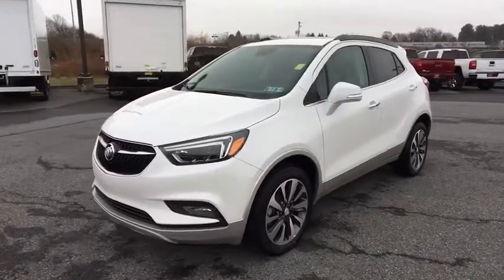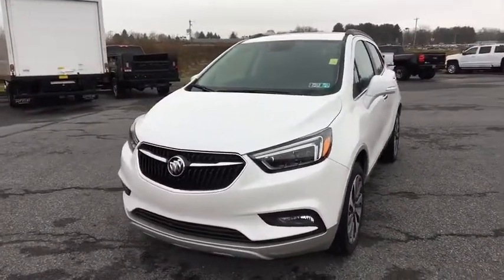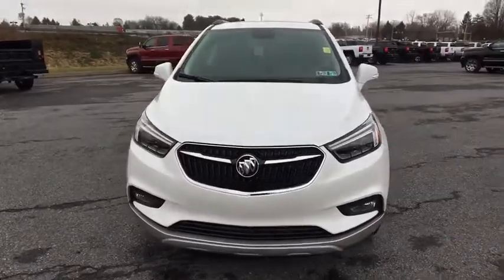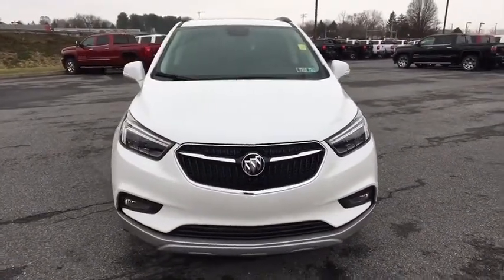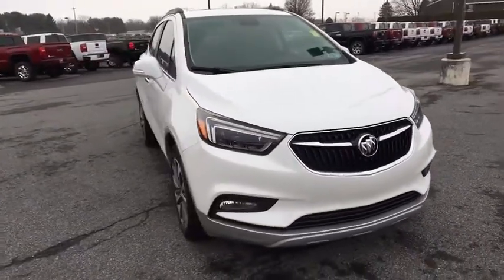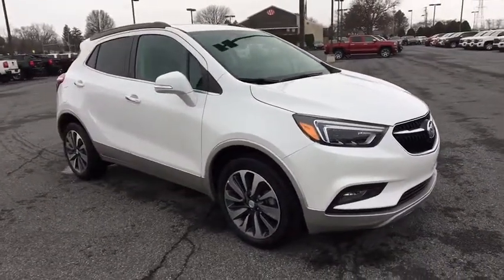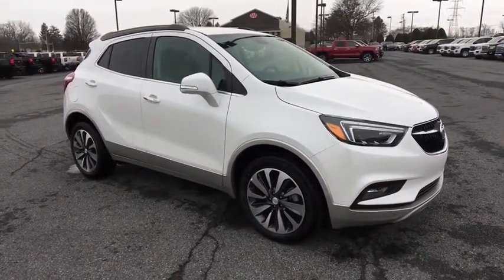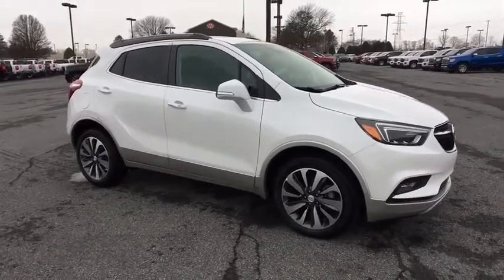2019 Buick Encore Easton, Allentown, Bethlehem, Hellertown, PA, Phillipsburg, NJ B79041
White Frost N 2019 Buick Encore available in Easton, Pennsylvania at Star Buick Easton. Servicing the Allentown, Bethlehem, Hellertown, PA, Phillipsburg, NJ area.

**NAVIGATION, **SUNROOF, **LEATHER, **BLUETOOTH, **BACKUP CAMERA, **USB PORT, **SATELLITE RADIO, **MEMORY SETTINGS, **HEATED SEATS, **DUAL POWER SEATS, **REMOTE KEYLESS ENTRY, **REMOTE START, **PUSH BUTTON START, **BLIND SPOT MONITOR, Heated steering wheel. 2019 Buick Encore Essence 1.4L 4-Cylinder Turbocharged 4D Sport Utility 6-Speed Automatic White Frost Tricoat 24/29 City/Highway MPGbrbrLehigh Valley's Largest GM Dealer! Star is a family owned and operated dealership that has been serving our area for over 37 years. With 3 locations we have over 600 Cars to Choose from!